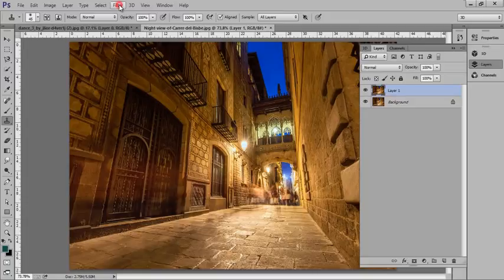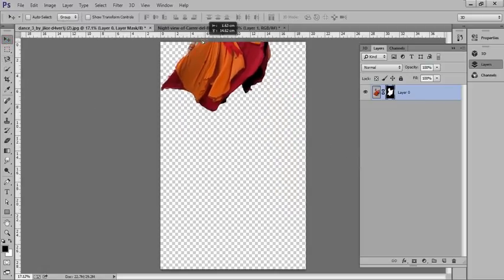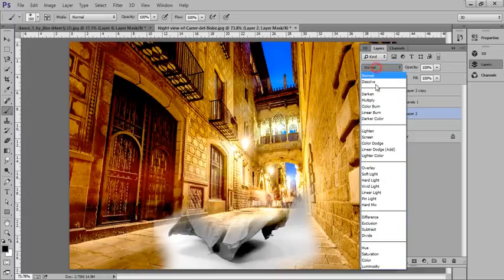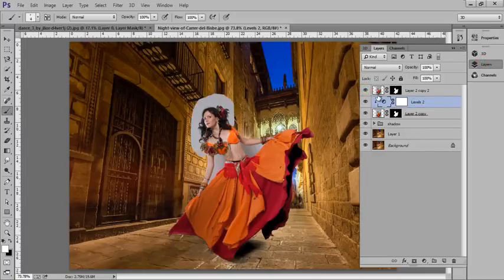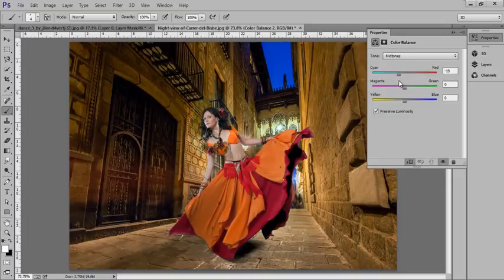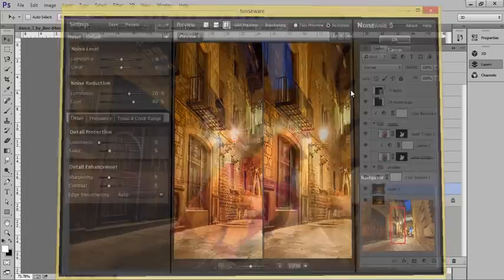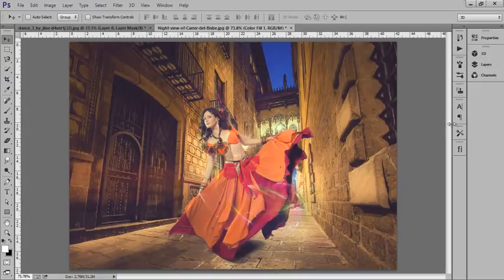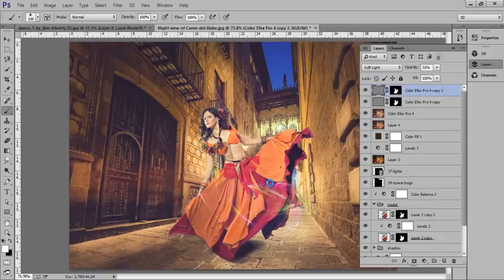Learn Photo Editing - Photo Manipulation - Light Effects on Model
How to create photo manipulation in photoshop